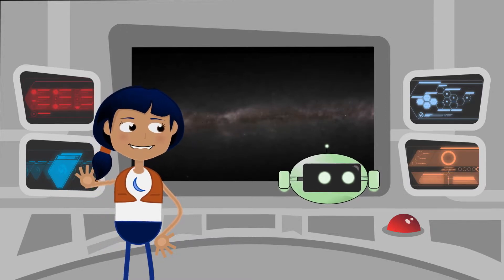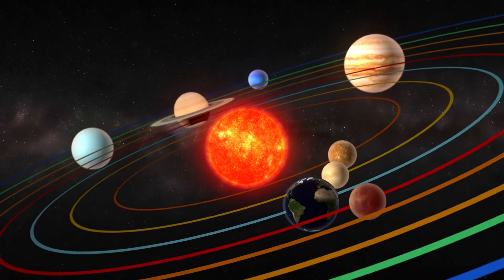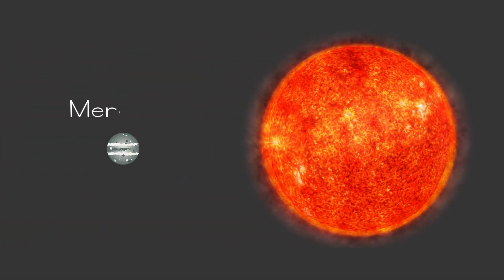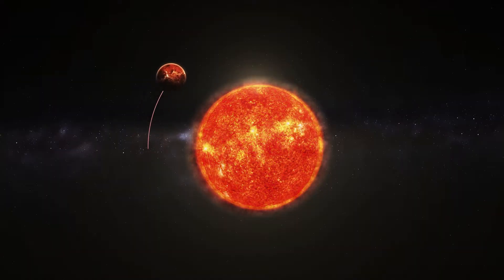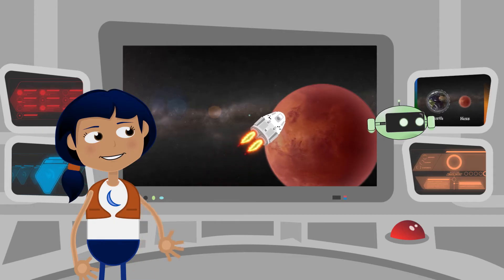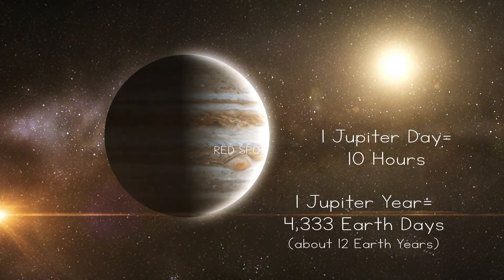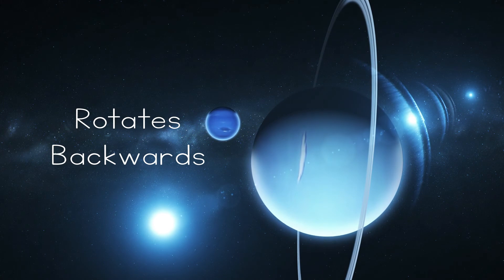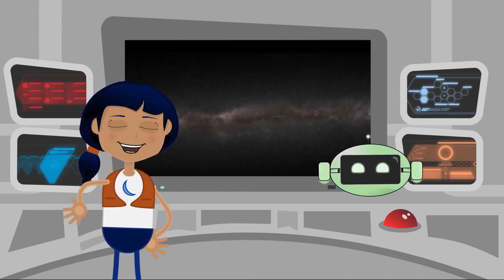Let's Launch! Maya Explores the Solar System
Let’s Launch! is Challenger Center’s first flipped classroom series. Join Maya and her friend BUD as they explore the solar system. In this video, students will learn about solar systems, our solar system, and the characteristics of a planet.